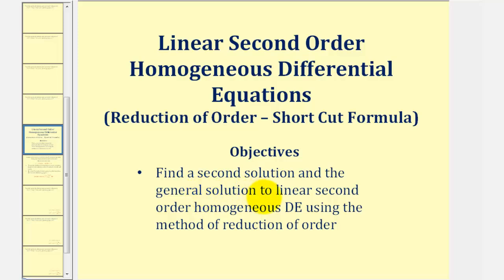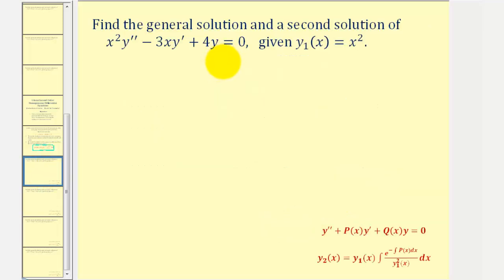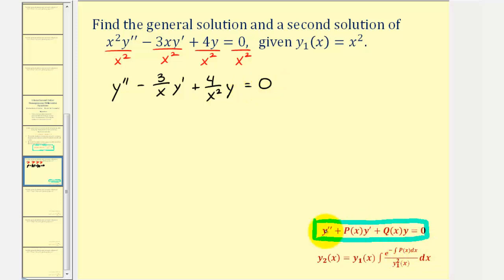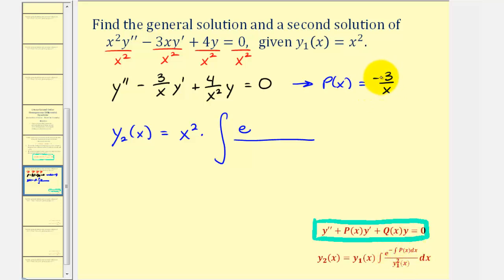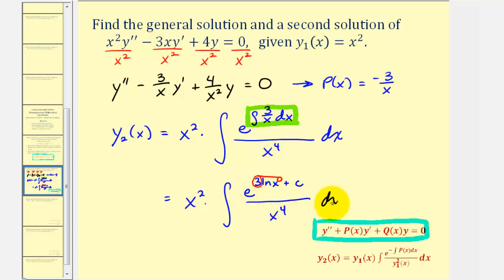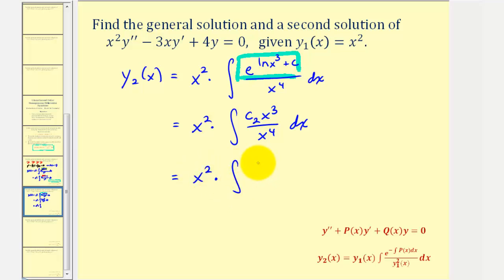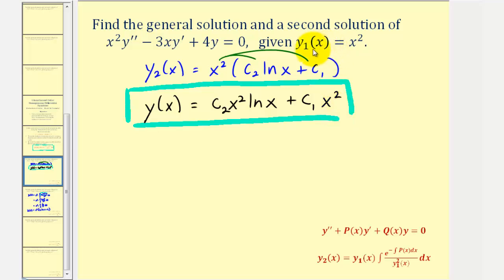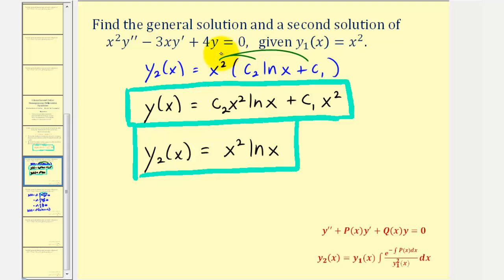Shortcut Reduction of Order - Linear Second Order Homogeneous Differential Equations Part 1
This video explains how to apply the shortcut formula for the method of reduction of order to solve a linear second order homogeneous differential equations.